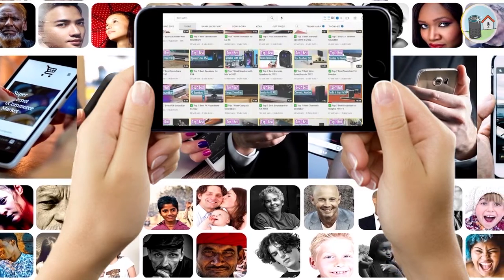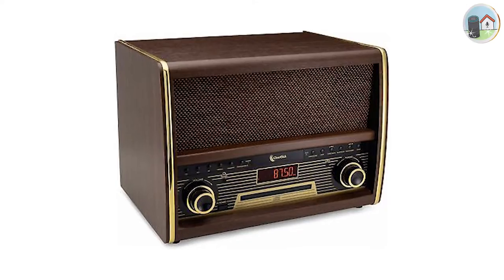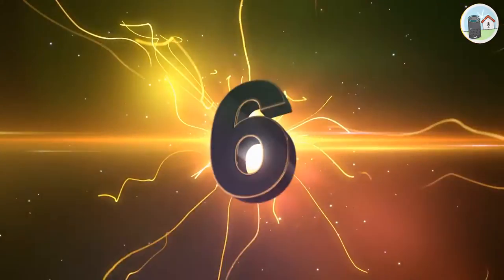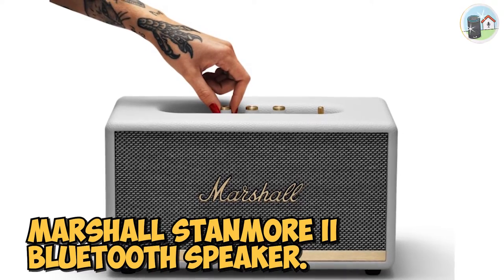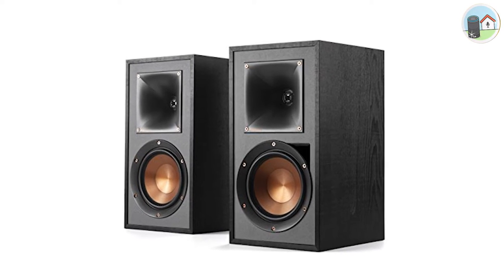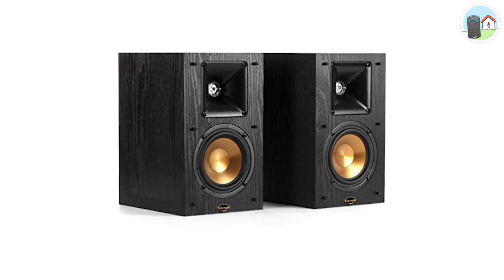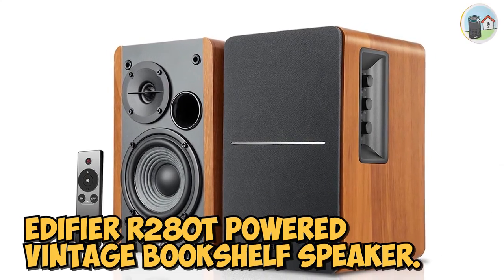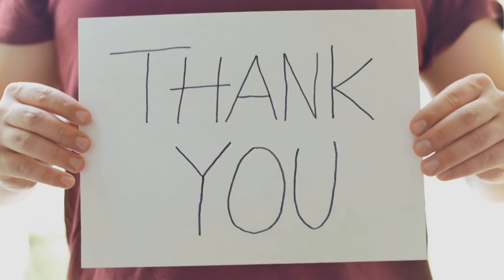✅ Top 7 Best Vintage Bookshelf Speakers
When you add the greatest bookshelf speaker to your space, it may take it to the next level. To be honest, models with futuristic looks don't always go with any decor. However, with a classic design, you won't have to worry about your house's painting. We'll test the seven best antique bookshelf speakers of all time in this article. These speakers are known for their exceptional audio quality as well as their attractive design. So, if you're in need of one, consider yourself fortunate; you've come to the correct place.
🔽1. 00:21 Edifier R280T
✓US Prices
✓CA Prices

🔽2. 01:08 Edifier R1700BT
✓US Prices
✓CA Prices

🔽3. 04:14 Klipsch R-14M
✓US Prices
✓CA Prices

🔽4. 04:57 Klipsch R-51PM
✓US Prices
✓CA Prices

🔽5. 06:36 Marshall Stanmore II
✓US Prices
✓CA Prices

🔽6. 07:47 Klipsch R-24F
✓US Prices
✓CA Prices

🔽7. 09:38 Pyle PUNP34BT
✓US Prices
✓CA Prices

✓US Prices
✓CA Prices